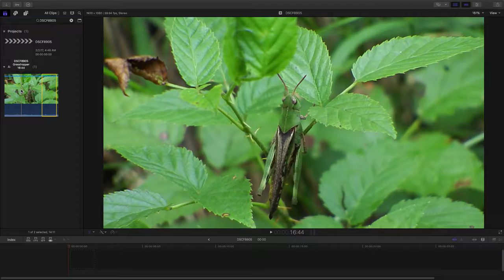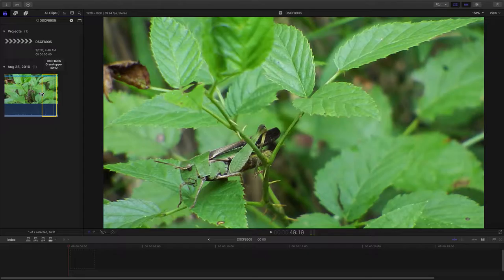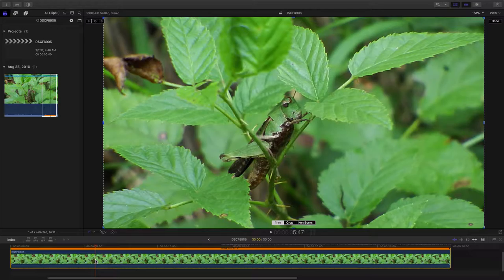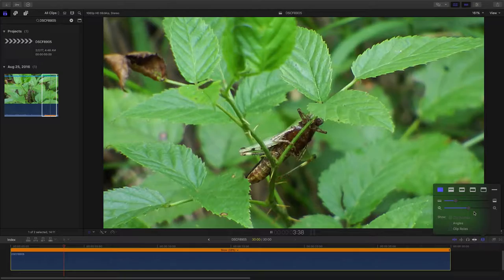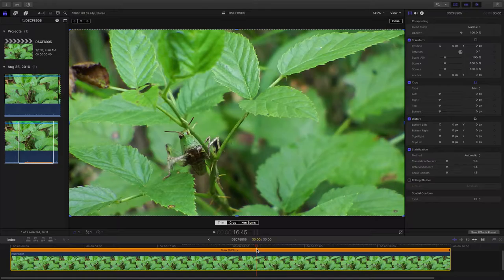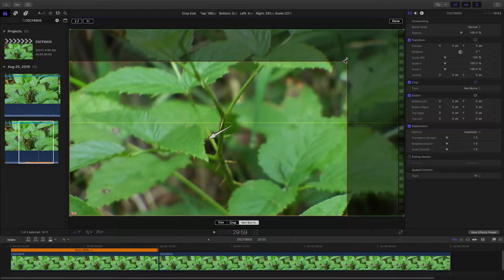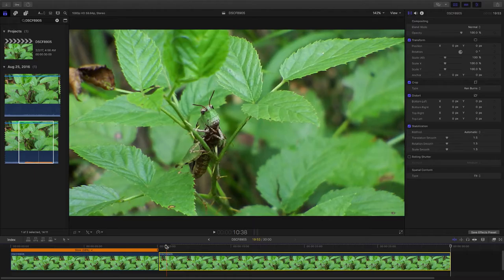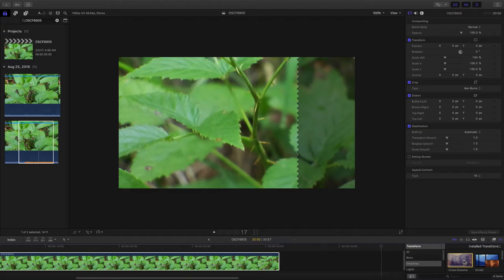Episode 11 - 30 Seconds of Nature Screencast Green-striped Grasshopper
Episode 11 - 30 Seconds of Nature Screencast
Green-striped Grasshopper (Chortophaga viridifasciata)
Grace...Not
Video 13 min 15 sec Long - Audio Music and Narration
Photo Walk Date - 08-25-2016